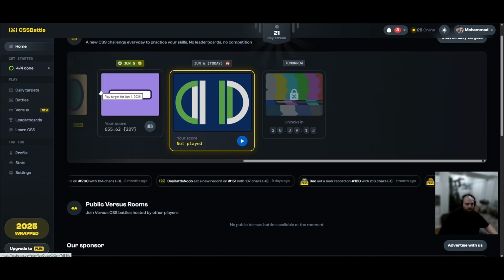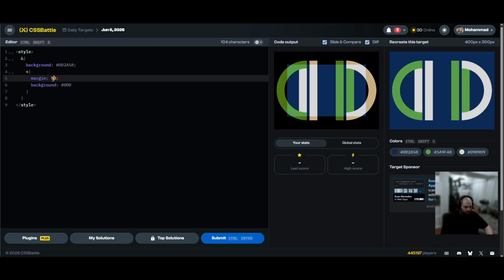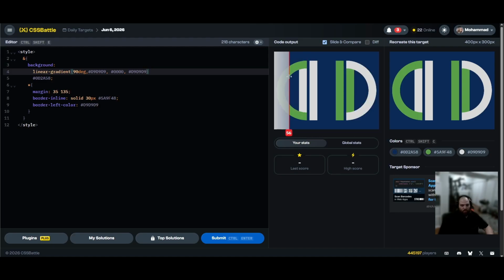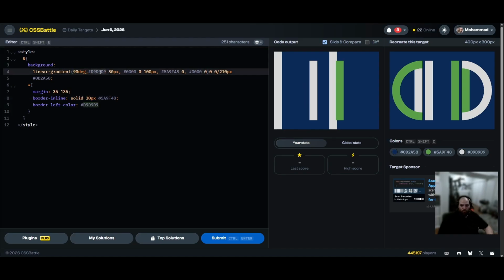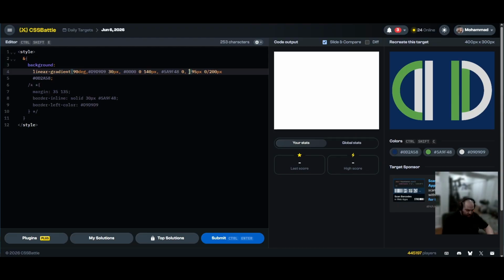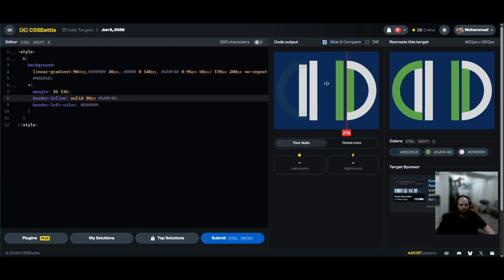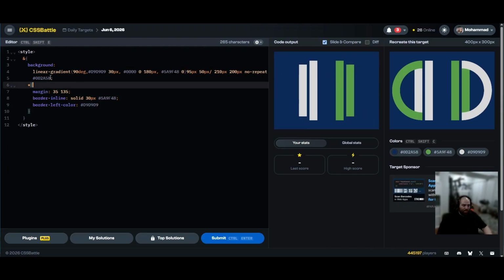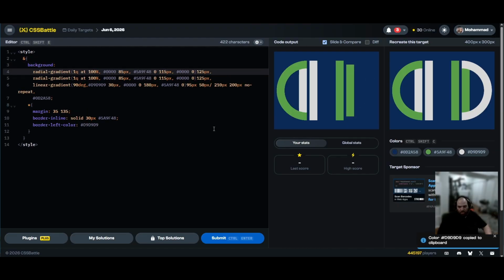CSSBattle Daily Challenge June 6 2026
This one is tricky because the different colours on either side force you into approaching the challenge differently.